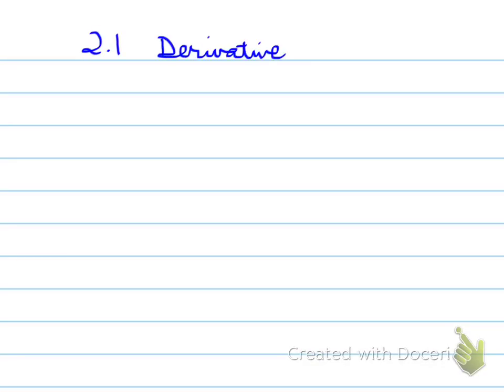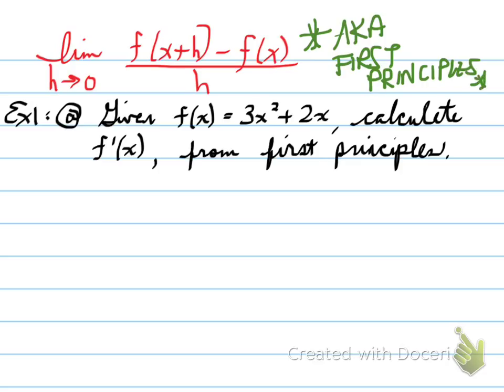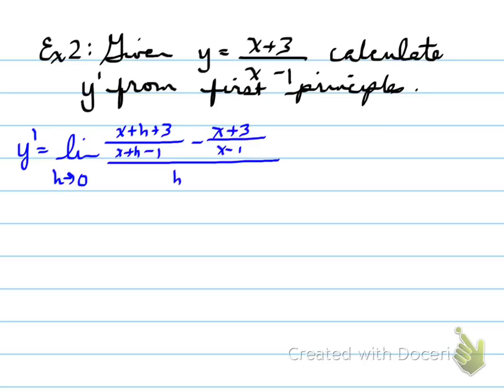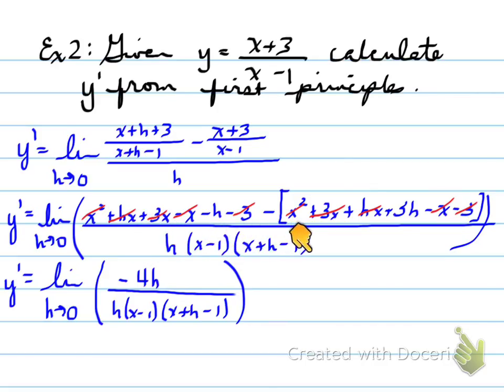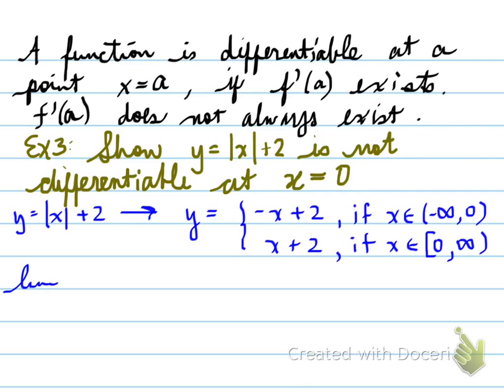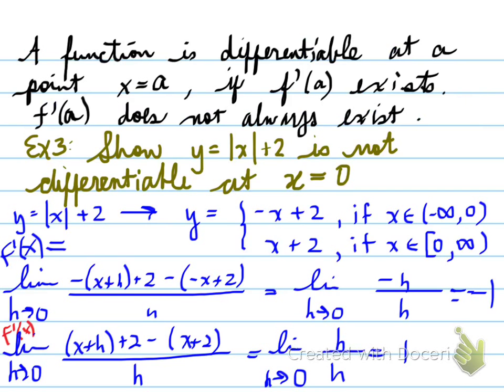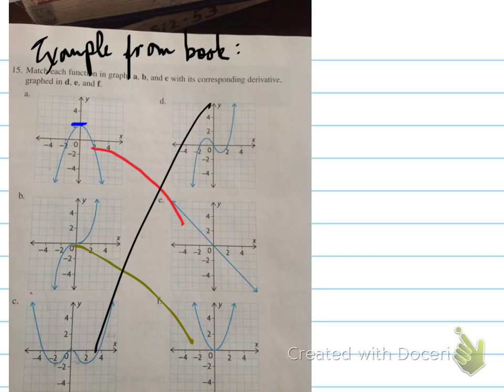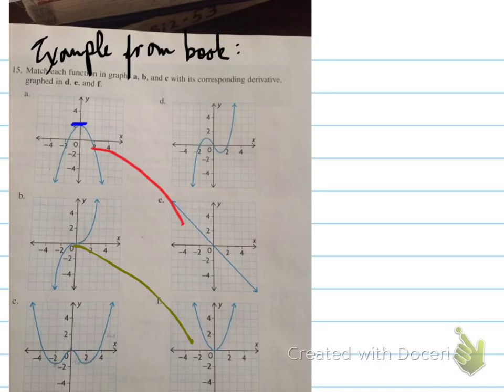MCV 2.1 derivatives